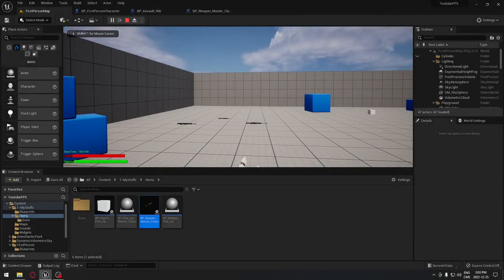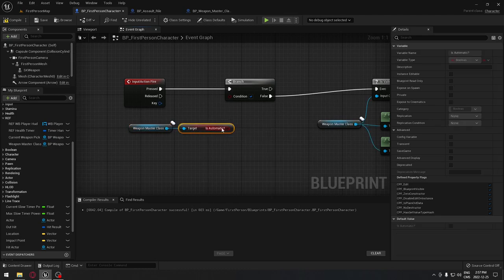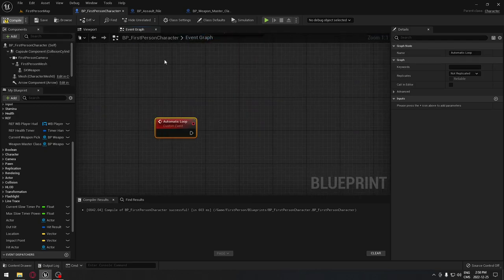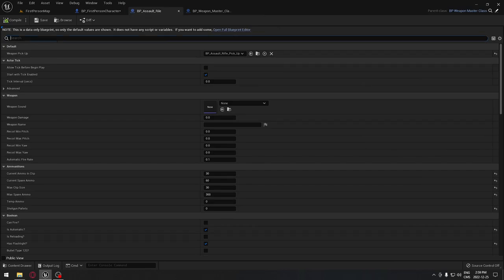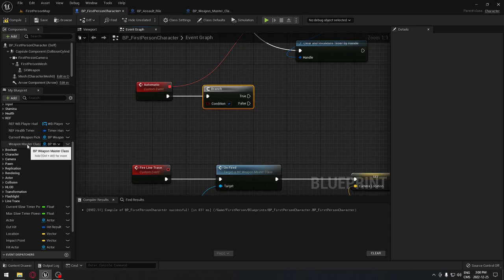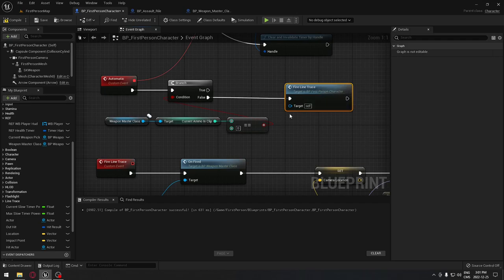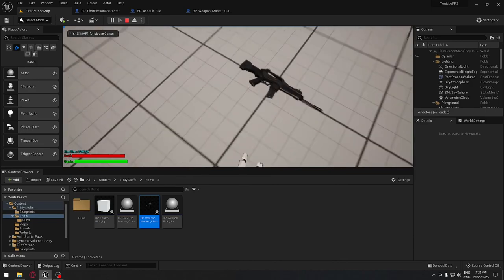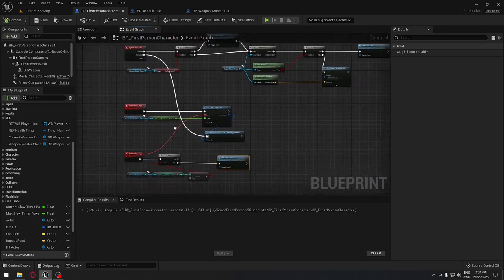Unreal Engine 5 - Automatic Weapon - FPS Part 21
To create an automatic weapon in Unreal Engine 5 (UE5), you can follow these steps:

Create a weapon blueprint: In the Unreal Editor, go to the "Blueprints" panel, right-click and select "Create a Blueprint Class." Choose "Actor" as the parent class, and then select the "Weapon" option from the list of templates. This will create a basic weapon blueprint that you can build upon.

Set up the firing mechanism: In the weapon blueprint, you can set up the firing mechanism by adding code to the blueprint's event graph. You can use an "On Fire" event to trigger the firing mechanism, and then use a "Line Trace by Channel" node to check if the weapon is hitting a target. If the line trace hits a target, you can use a "Deal Damage" node to deal damage to the target.

Implement automatic fire: To make the weapon automatic, you can add code to continuously fire the weapon while the fire button is held down. You can do this by using a "While Loop" node that continues firing the weapon as long as the fire button is being held down.

Add a rate of fire: To control the rate of fire for the weapon, you can add code to limit the number of shots fired per second. You can do this by using a "Delay" node to pause the firing mechanism for a set amount of time after each shot is fired.

Add sound and visual effects: To add sound and visual effects to the weapon, you can use the built-in audio and particle systems. For example, you can add a sound cue to play a firing sound each time the weapon is fired, and a particle system to create a muzzle flash effect.

This is just a basic outline, and the specifics will depend on your specific requirements for your automatic weapon. You can find more information on creating weapons and gameplay mechanics in Unreal Engine in the Unreal Engine documentation.